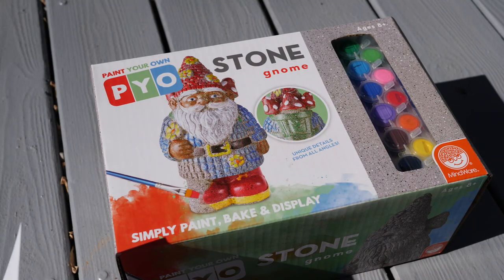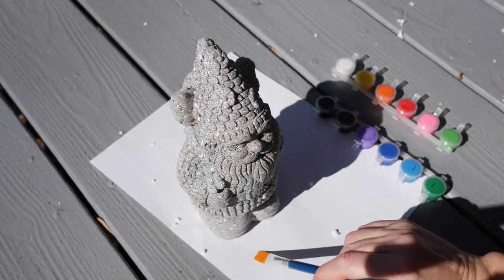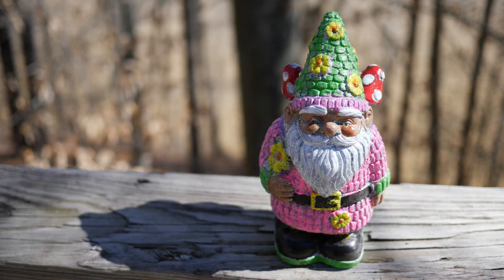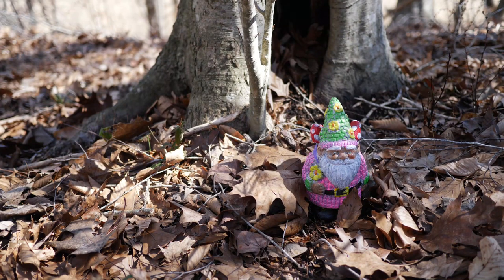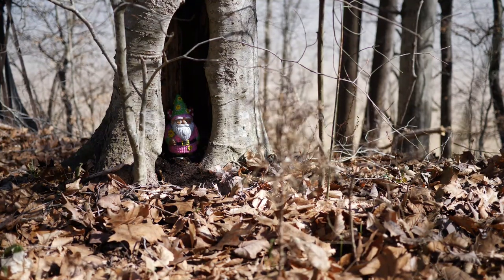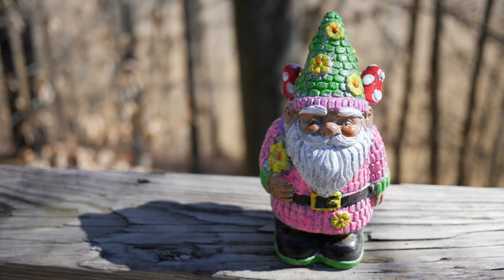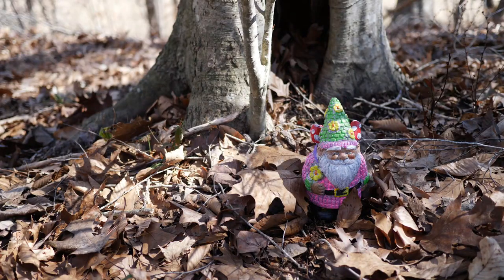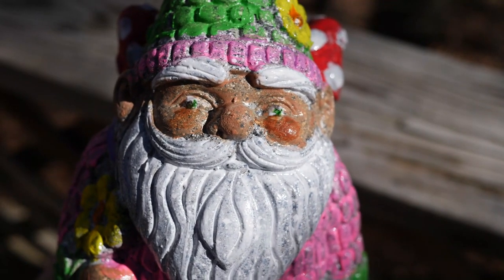PAINT YOUR OWN GNOME: Let's Paint a Garden Gnome! :)